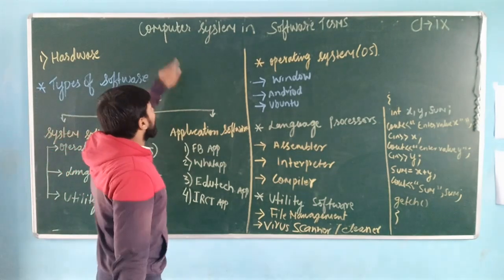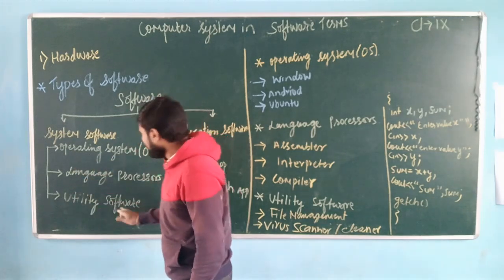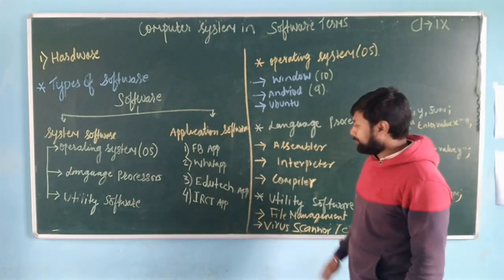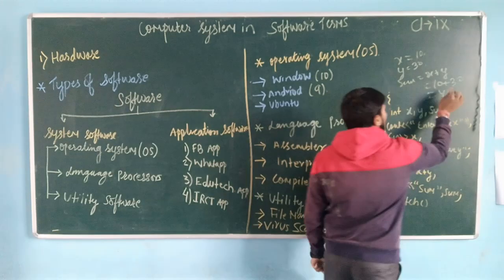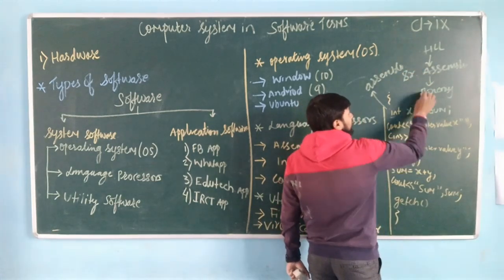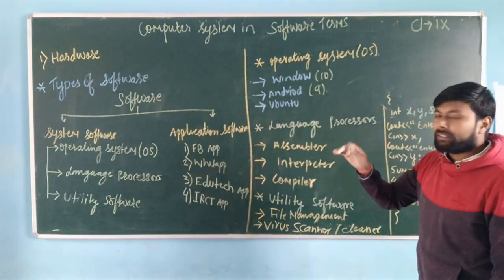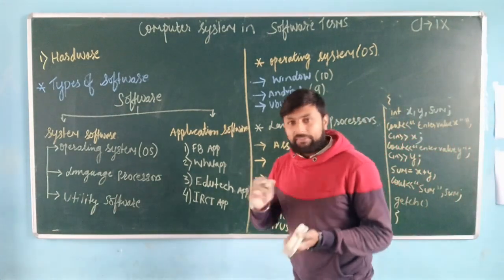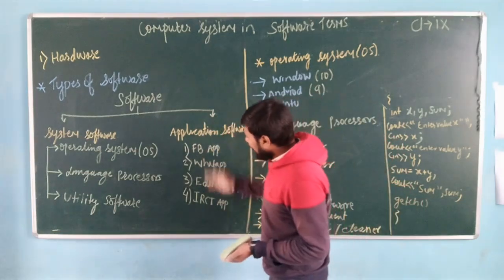Computer System in Software Terms by Tony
South Point Academy School